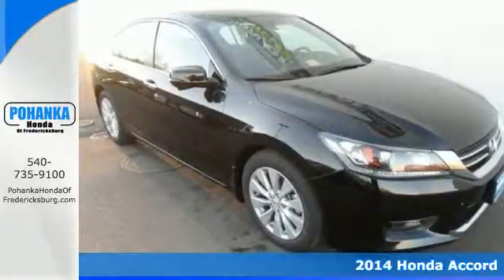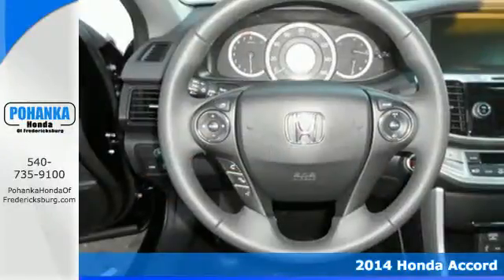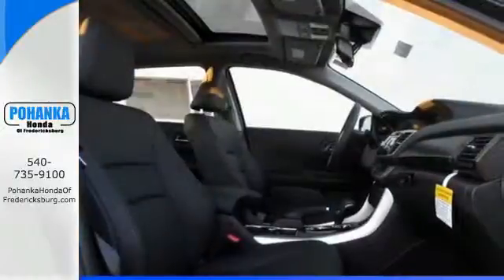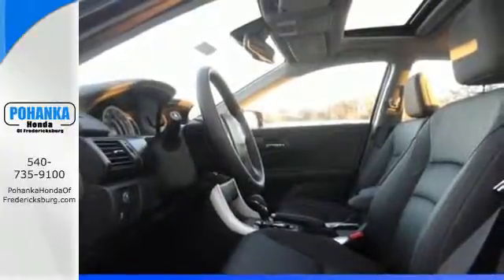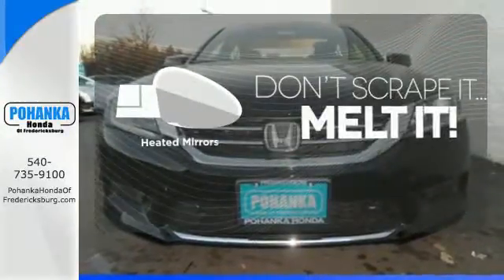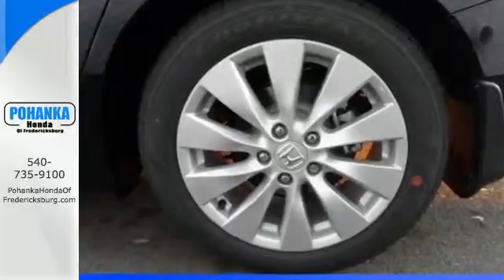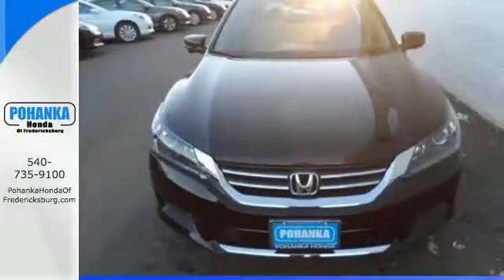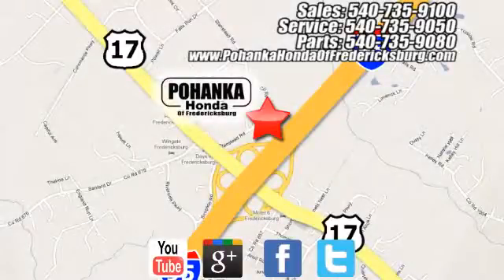2014 Honda Accord Fredericksburg VA Richmond, VA FEA185933 - SOLD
Year: 2014
Make: Honda
Model: Accord
Trim: EX-L
Engine: 2.4L I4 DOHC i-VTEC 16V
Transmission: CVT with Sport Mode
Color: Black
Interior: Black
Stock #: FEA185933
VIN: 1HGCR2F8XEA185933
Jet Black! Come to the experts! There isn't a better car than this outstanding 2014 Honda Accord. This superb Honda is one of the most sought after used vehicles on the market because it NEVER lets owners down. Call us today at to schedule a test drive OR if you don't see what you're looking for we have access to hundreds of pre-owned vehicles that are sure to meet your needs!All prices exclude taxes, title, license, and dealer processing fee of $499.00. Published price subject to change without notice to correct errors or omissions or in the event of inventory fluctuations. All features not on all vehicles. Vehicles shown are for illustration purposes only. MPG is based on 2014 EPA mileage ratings. Use for comparison purposes only. Your mileage will vary depending on driving conditions, how you drive and maintain your vehicle, battery-pack and other factors.

Address:
60 South Gateway Drive